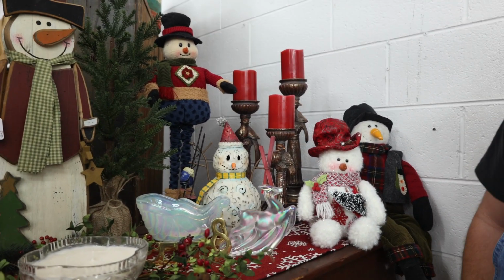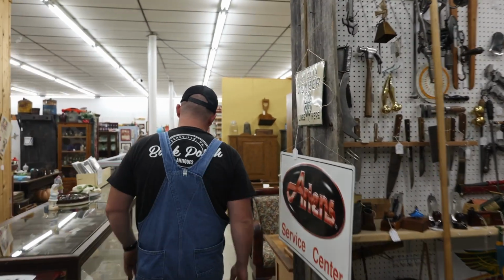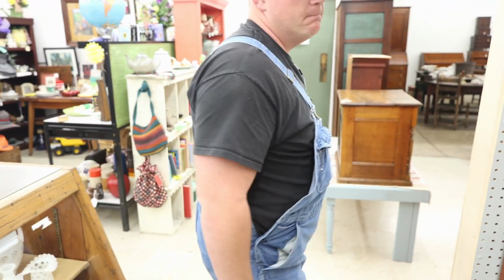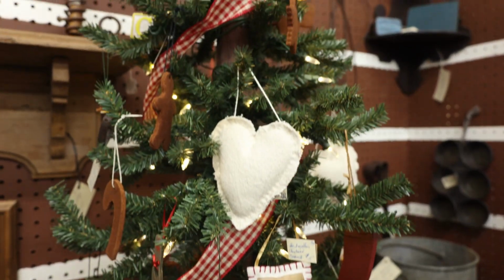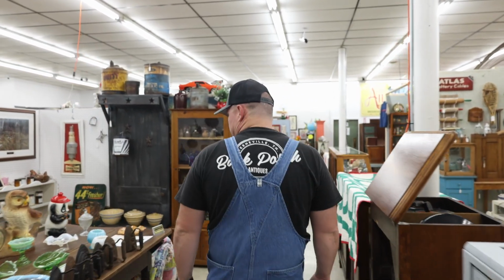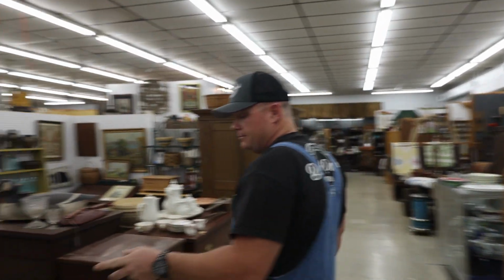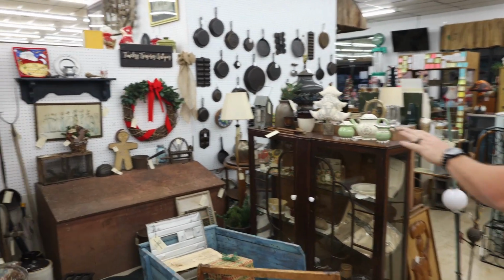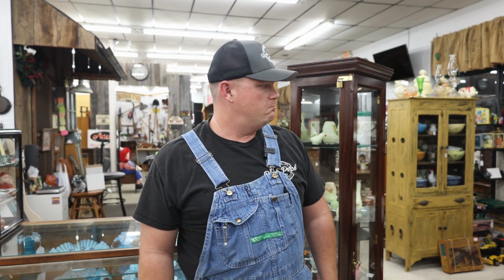Merry and Bright Antiques: A Christmas Store Stroll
Step into the enchanting world of yesteryear with our special Christmas edition antique store walkthrough! Join us as we explore the nooks and crannies of this historical treasure trove, adorned with festive decorations and brimming with vintage holiday charm. Uncover unique Christmas antiques, discover timeless ornaments, and experience the magic of the season through the lens of history. From quaint collectibles to nostalgic curiosities, our journey promises to unwrap the joy of Christmas past. 🎄✨

Secondary Camera
Secondary Lens
Backup Mic
Soft Boxes
Motorized Lazy Susan
Gray Card